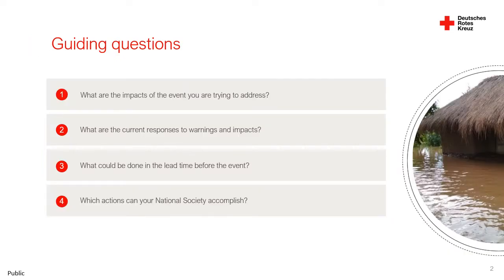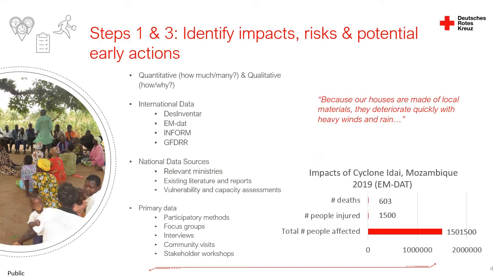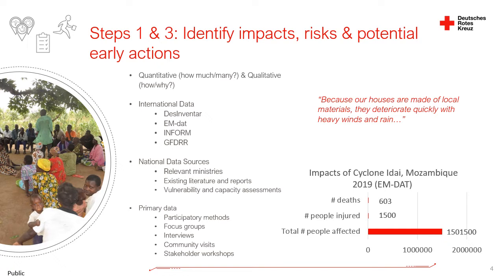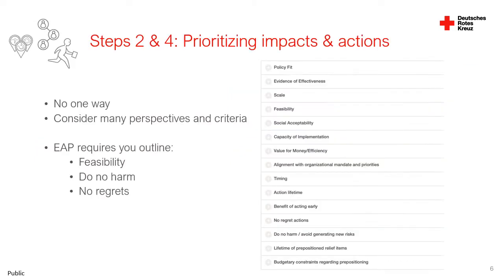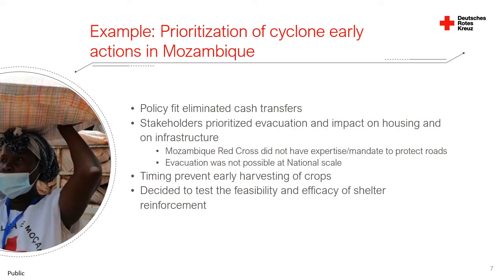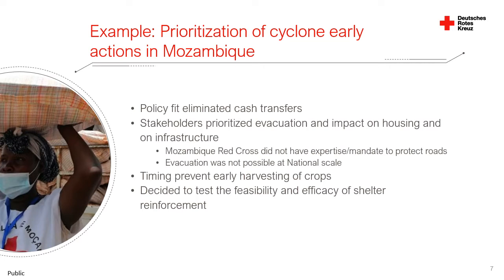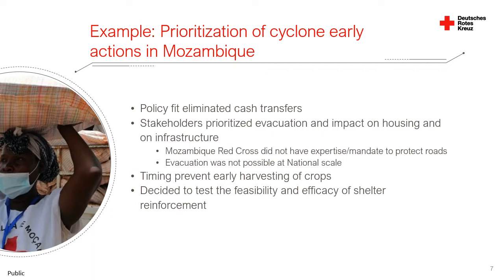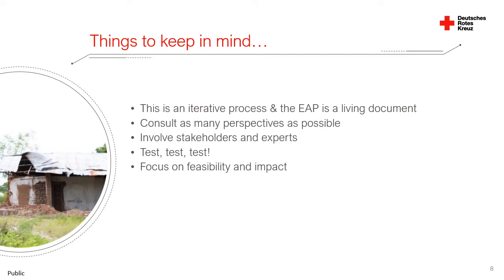Identifying Impacts & Selecting Early Actions by Arielle Tozier de la Poterie | Consultant |GRC 2022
As the goal of early actions in FbF is to prevent or reduce the humanitarian impact of extreme weather events, it is of crucial importance to understand the impact that the hazard in question causes, how and to whom.

Quantitative approaches can answer questions such as, how many people are impacted? How much damage is caused? What type of damage has occurred in the past and to whom? Qualitative questions reveal why and how people are affected and which impacts are most difficult for households to
overcome. We’ve included a range of tools and methods to support you in identifying the priority impacts of the hazard that your EAP seeks to address below.